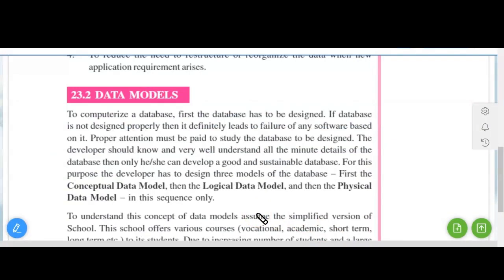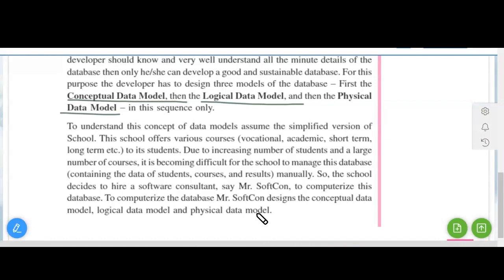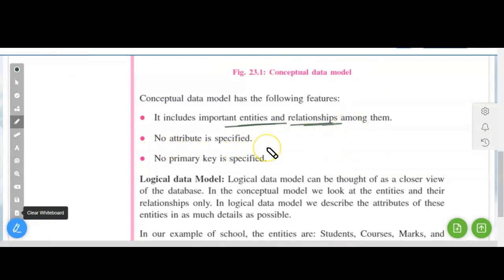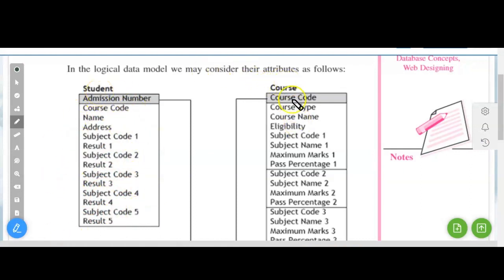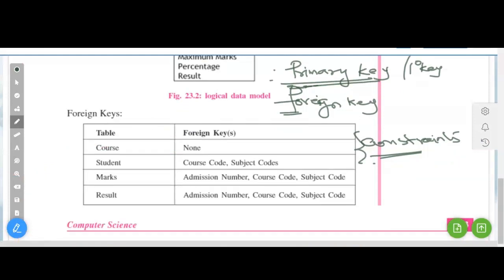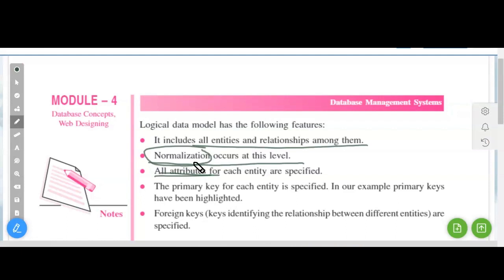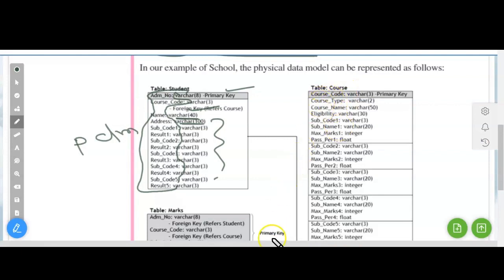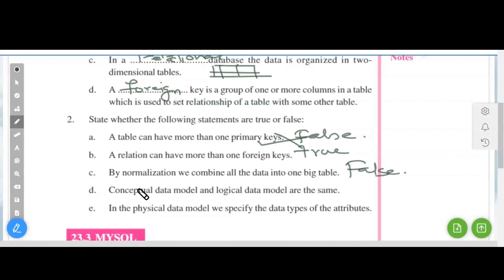Database Management System | RDBMS | Data Models | class 12 | Computer Science | NIOS 330 | #36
DATA models:
conceptual model
logical model
physical model
 and intext questions 23.1

in addition to that
entity relationship
normalisation
primary and foreign key
and other constraints
ER diagram

The video is helpful for students who are looking for Open schooling ,Homeschooling and writing examination or on demand exam of Senior secondary course of Computer science through NIOS in 2024